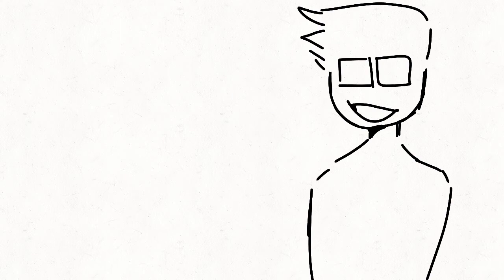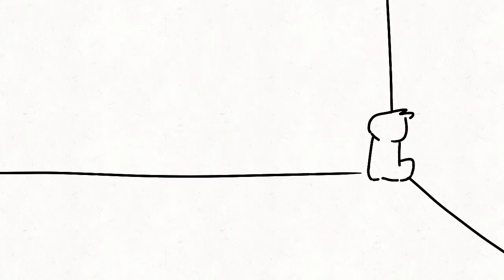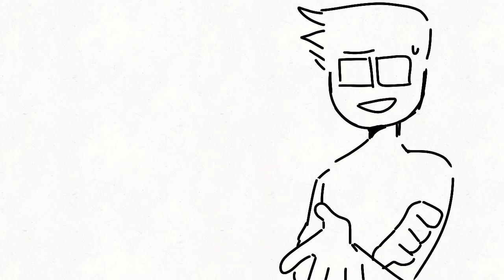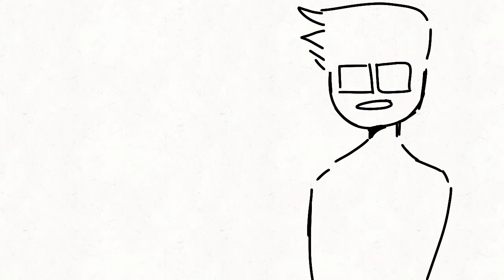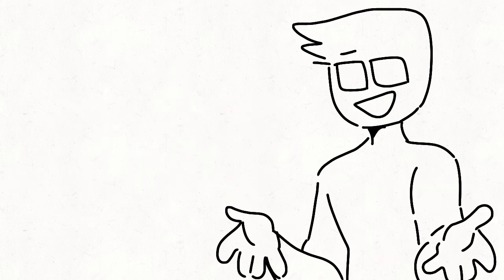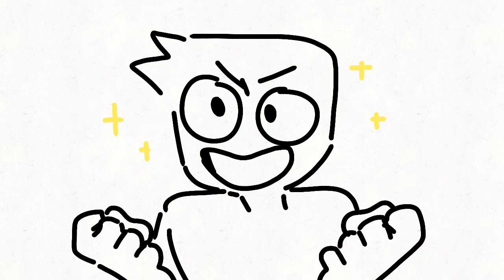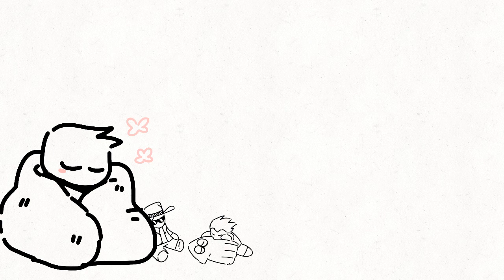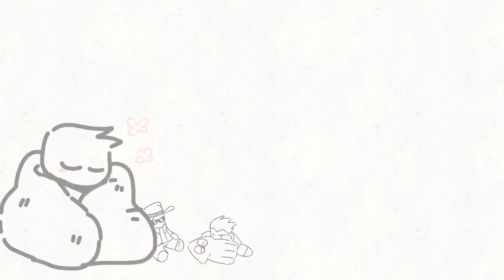Wow another Update Video // Back from the Dead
I cut my finger the first day I work on this and there are ants every where in my room.

I worked on this for 2 days and I use Flip-a-clip and mp3juice to help make my videos.

I dont use any other social media platform besides Sketchers United, and even then I don't post there any more. But if you're interested my user is @ Boofer (I think I dont remember)

Stay safe, drink water, and have a good morning/afteroon/night.